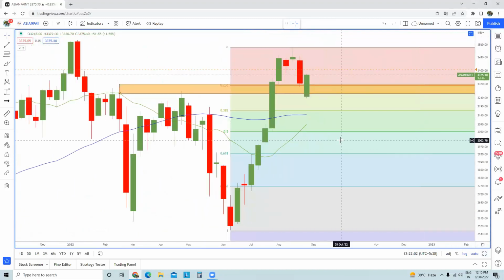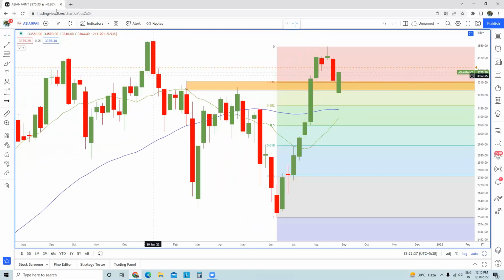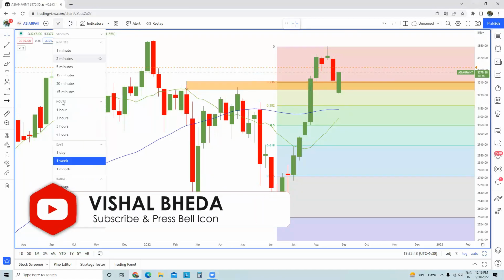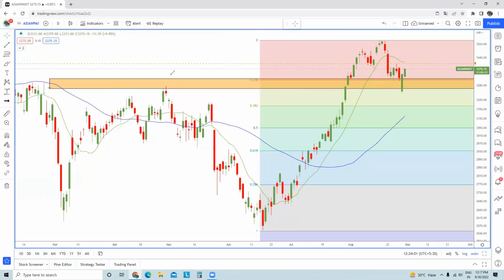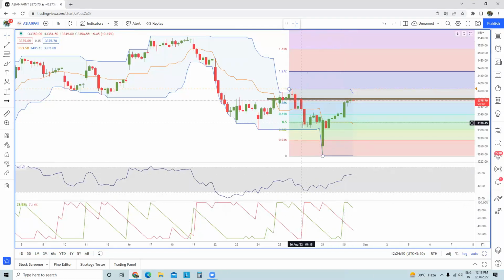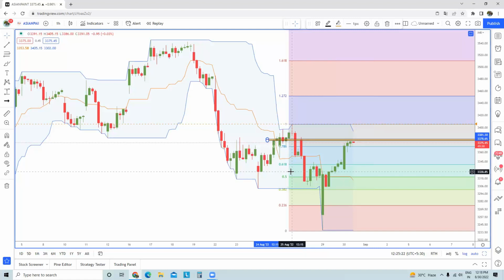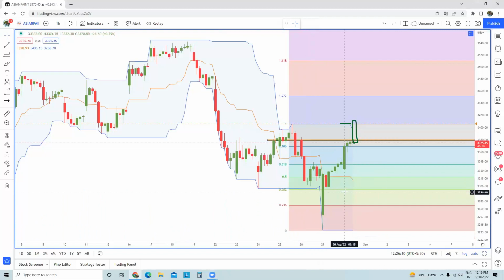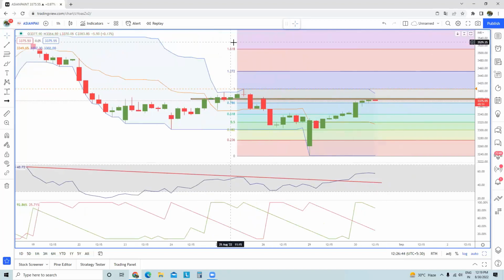Stock Analysis - Short term breakout possible in Asian Paints ?